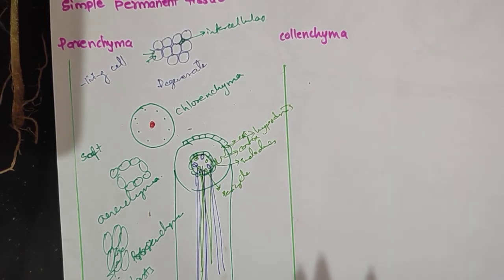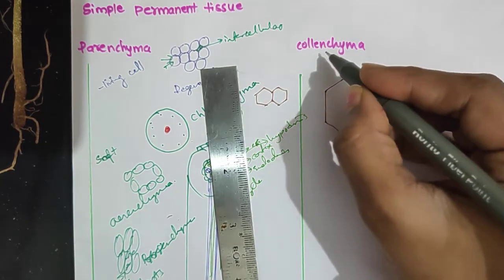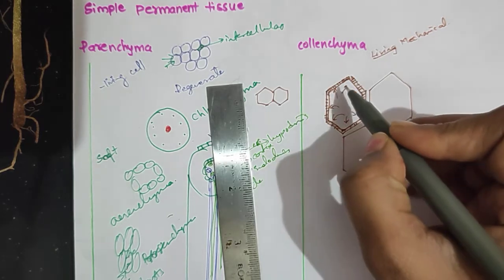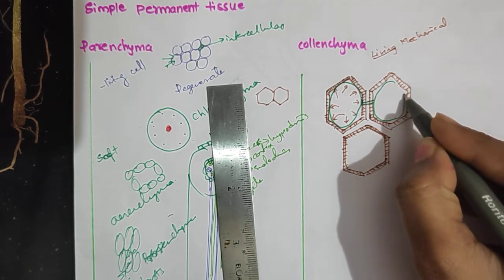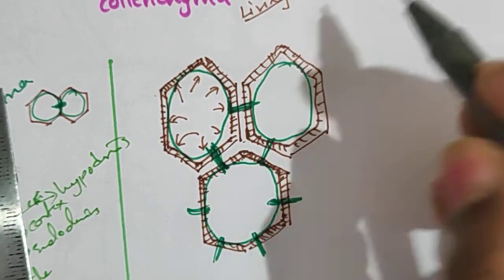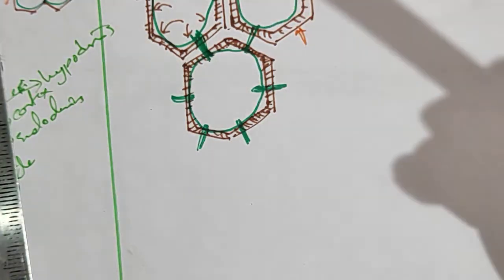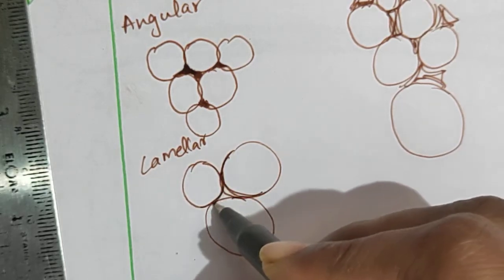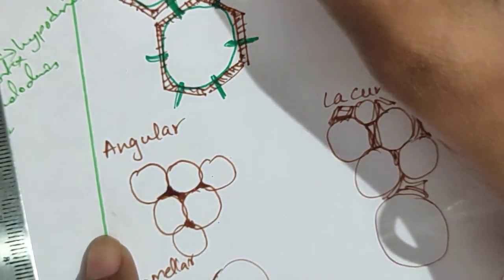Simple permanent Tissue-collenchyma